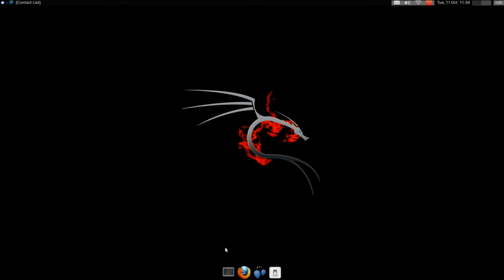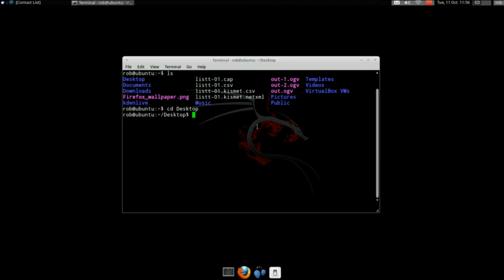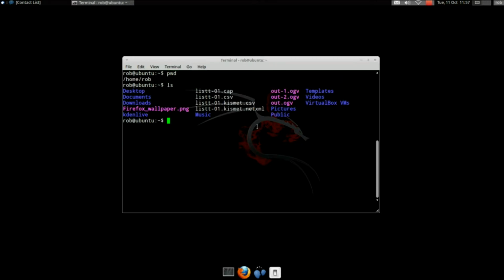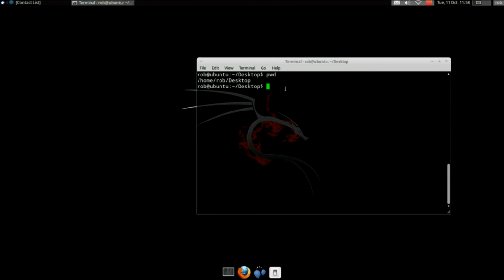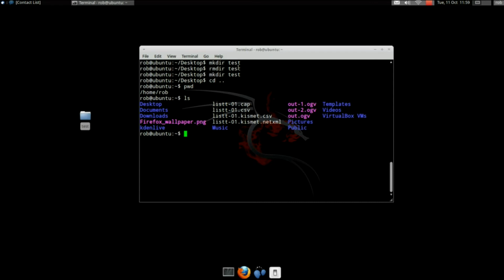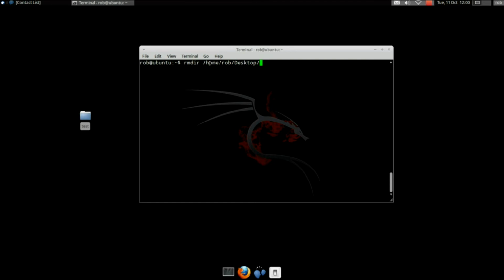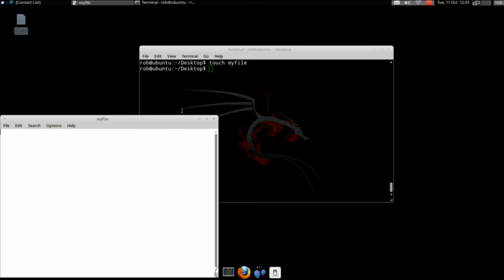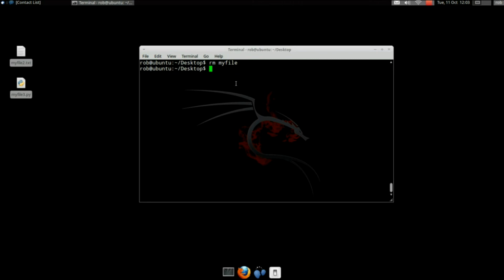Linux Tutorial 2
In this tutorial I go over some basic commands that help you move around in the command line, create files, folders, and how to remove them.